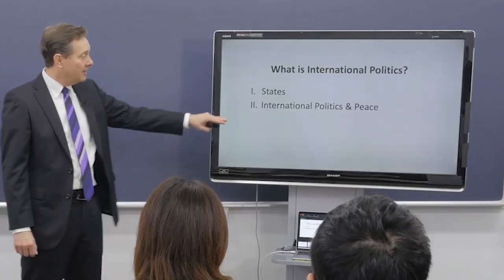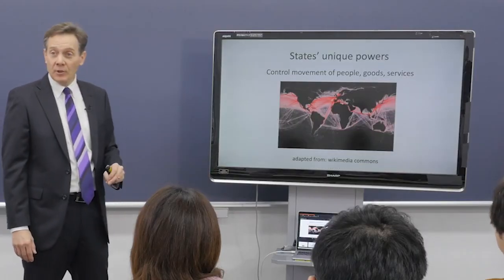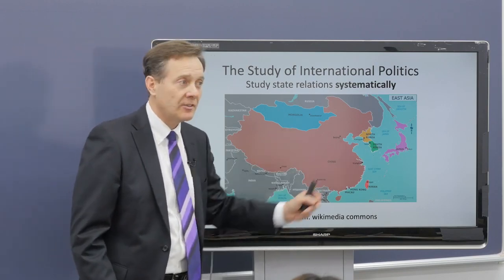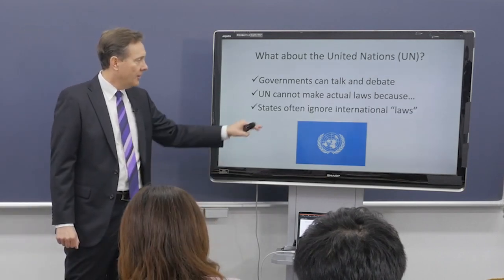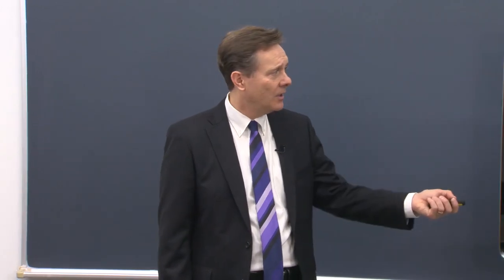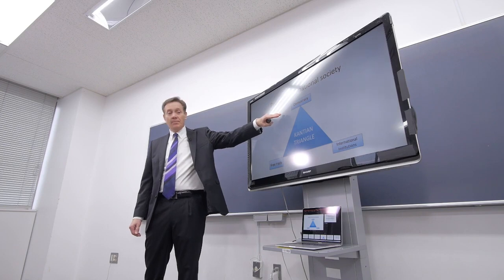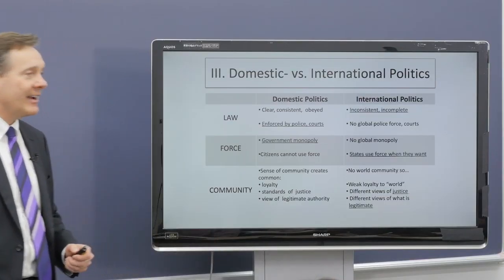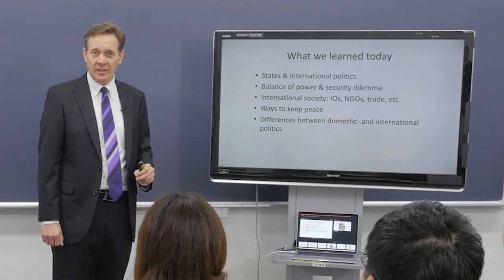Toyo University Lecture - Fundamental Concepts of International Politics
This live lecture, presented by Associate Professor H. Steven Green, was part of a series of over 10 videos produced for Toyo University to attract new students and researchers in attending. As the videos targeted both domestic and international audiences, native English-to-Japanese transcriptions and translations into SRT subtitles were required.

*Production Date:*
20190225

*Responsibilities:*
Video editing, Graphics design, Animation, International teams coordination, Music editing, Finalizing output for client delivery.

*Client:*
Toyo University